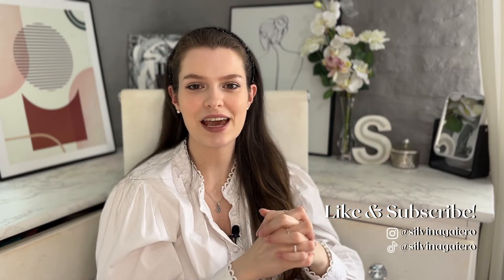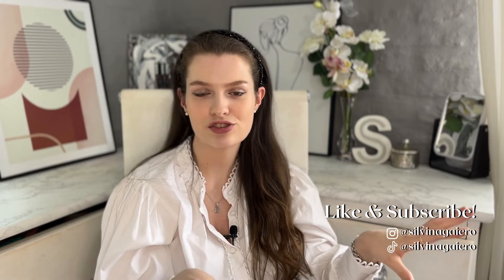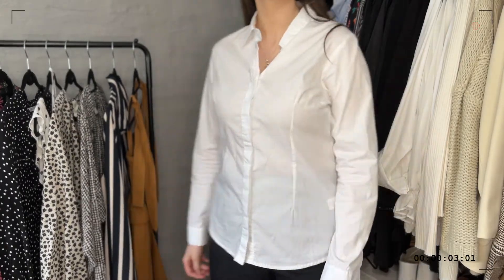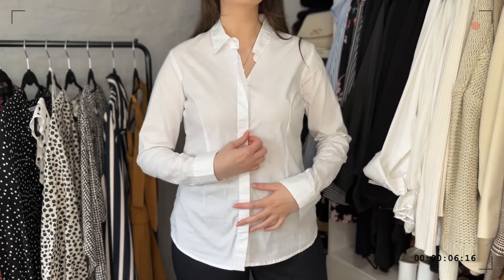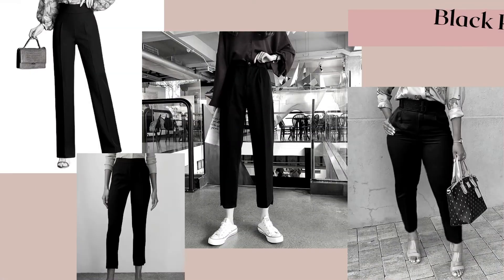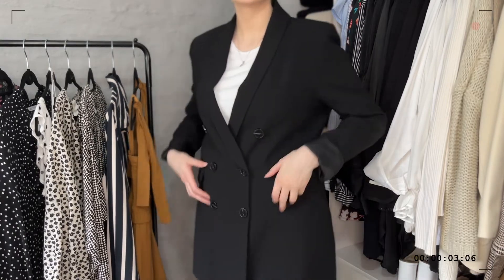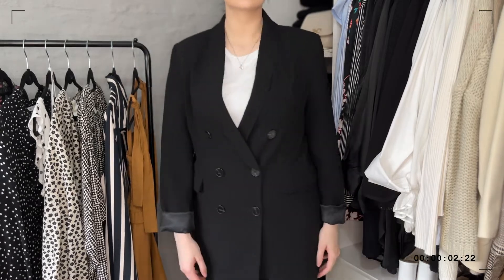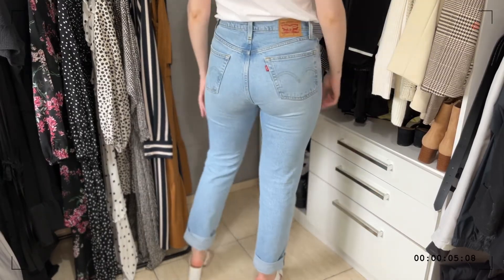Fashion History | 10 Classic Wardrobe Essentials That Never Go Out of Style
Hello, my loves! In today's video, we're going to be talking about 10 classic pieces of clothing that will forever stand the test of time because they've been doing so for many many years so they're not going anywhere. These are the perfect pieces to invest in to build any wardrobe because they're classics, basics and you can build any outfit with these pieces. You can also dress them down or up to any occasion.
Discover what defines a classic piece, explore an iconic example, and learn about timeless garments that never go out of style. From the little black dress to the crisp white shirt, these pieces continue to captivate fashion enthusiasts across generations. Join us as we uncover their history and unravel the secrets behind their enduring popularity. Don't miss out on this fascinating journey through fashion history!

Let me know if you'd like me to do a part 2 on more classic pieces!! xx
Silvina

Thank you so much, this is greatly appreciated! 🤍

MY FAVORITE FRAGRANCES:
Ralph Lauren Polo Big Pony No.2 Pink (US), (UK)
Chanel Chance Eau Tendre (US), (UK)

S U B S C R I B E H E R E

M Y  P U R P O S E ❤:
Sharing Fashion & Lifestyle content to help you achieve your best life ✨

If you purchase a product or service with the links that I provide I may receive a small commission for products you were going to buy anyway, but there is no additional charge to you! Thank you for your support, this allows me to continue to provide you with free content each week!